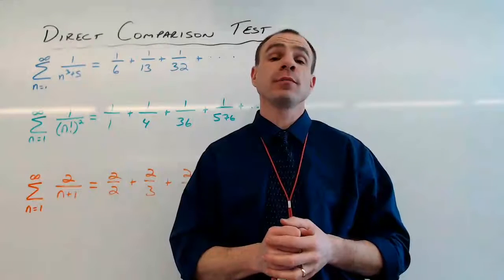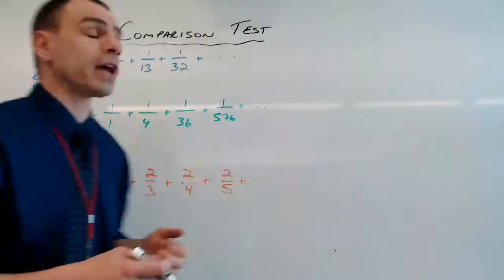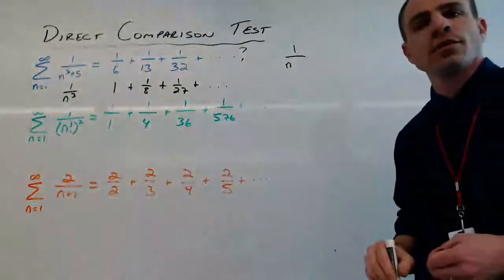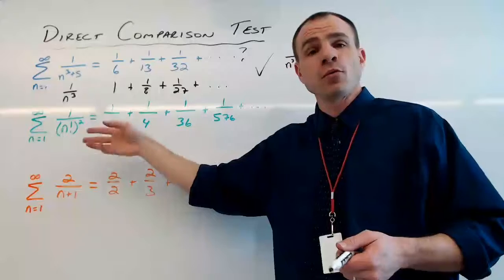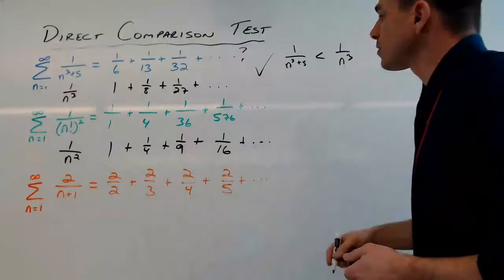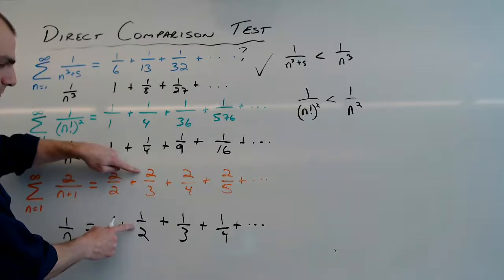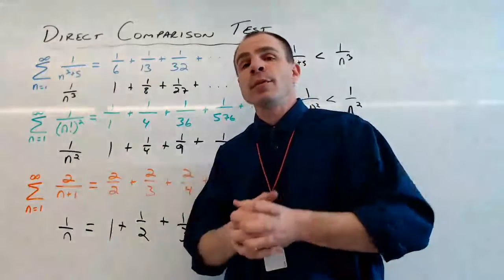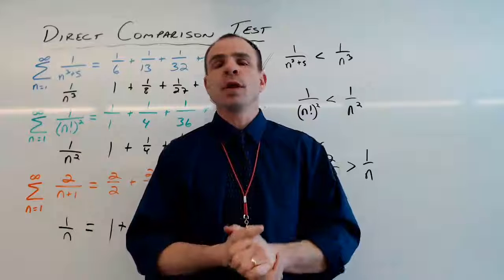Direct Comparison Test Examples